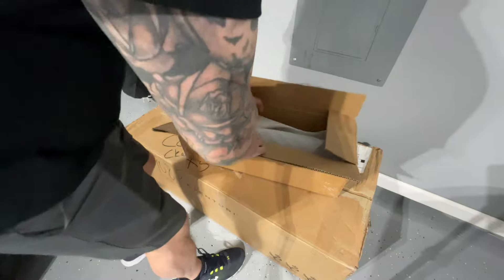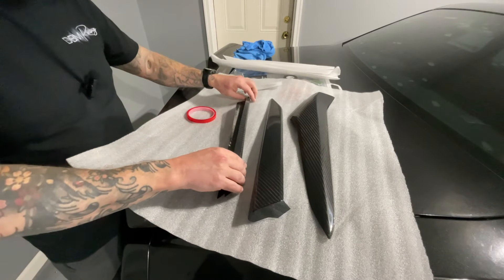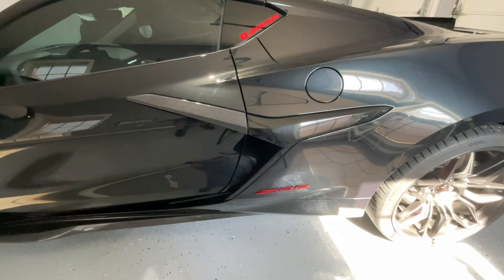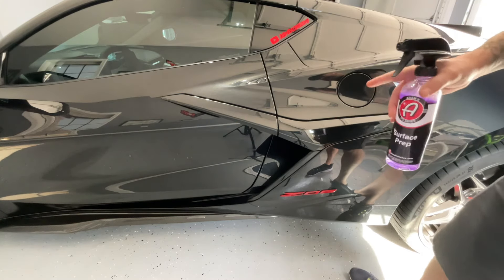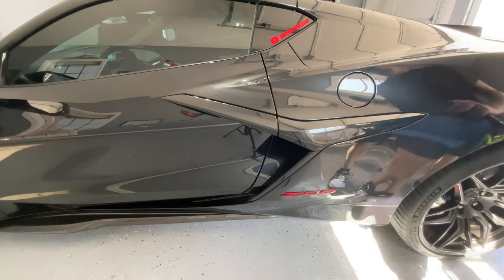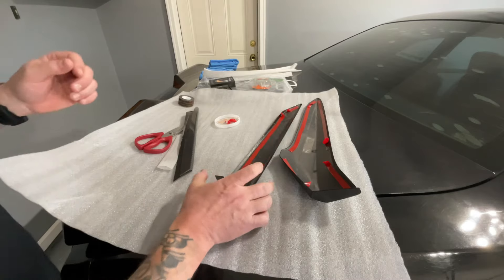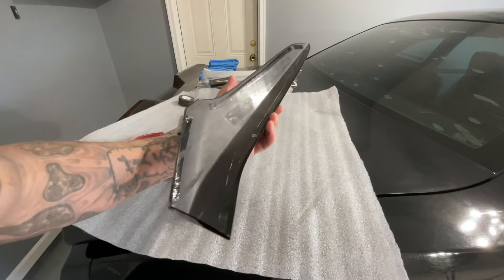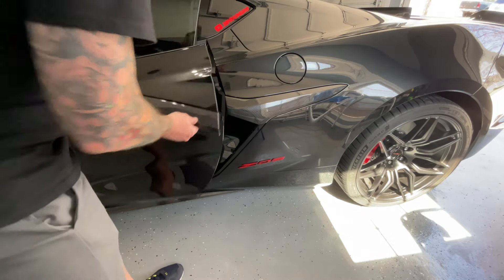MASSIVE UPGRADE 2024 C8 Z06 ESSENTIAL carbon fiber exterior MOD to make YOUR Corvette stand out!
We install CARBON FIBER door trim “boomerangs” from ExtremeOnlineStore.com on our 2024 C8 Z06! What a MASSIVE difference this makes in the overall appearance of the car giving it MUCH MORE AGGRESSIVE styling!